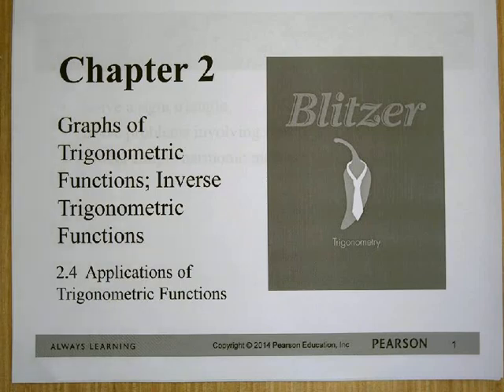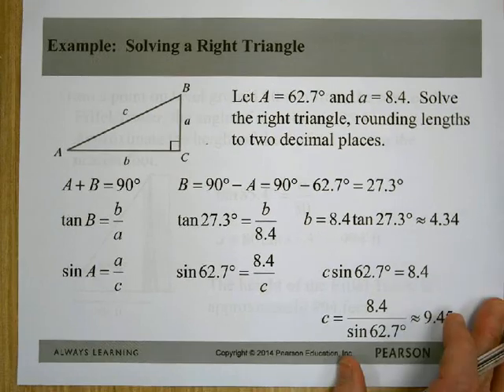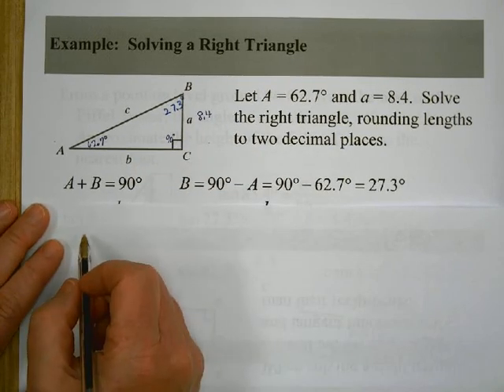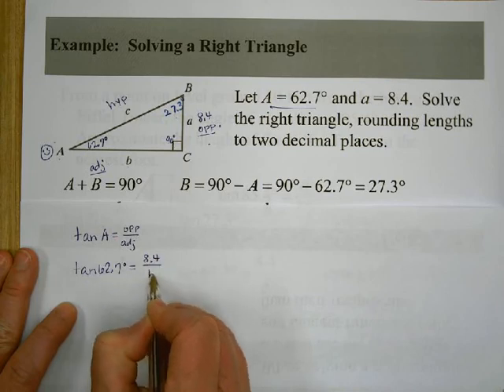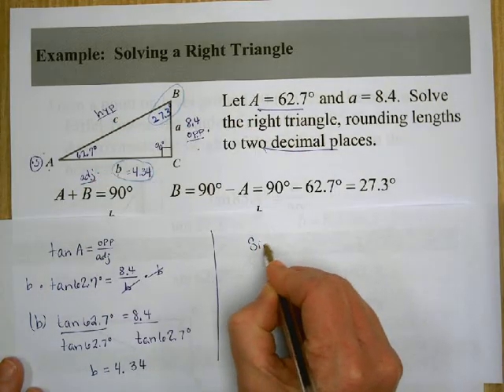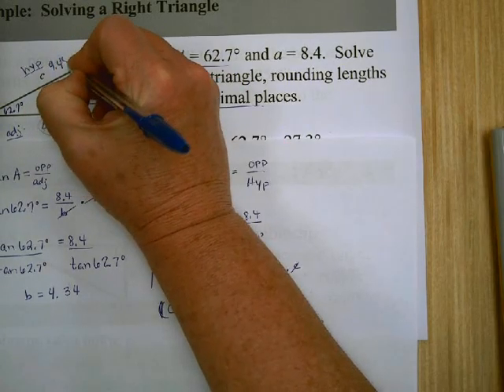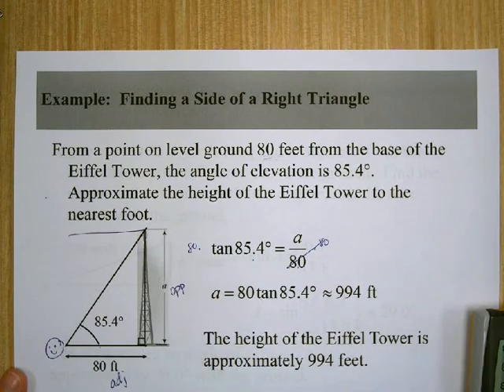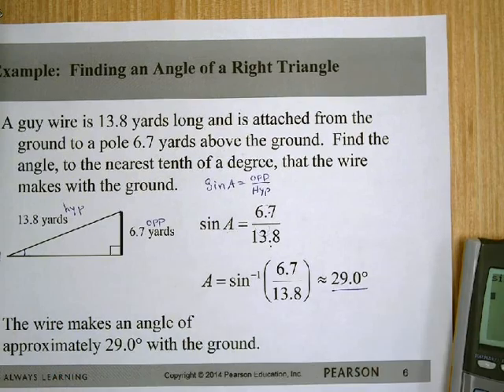trig 2 4a applications